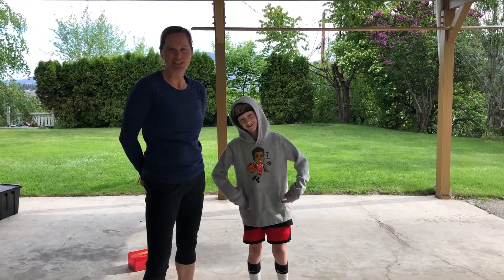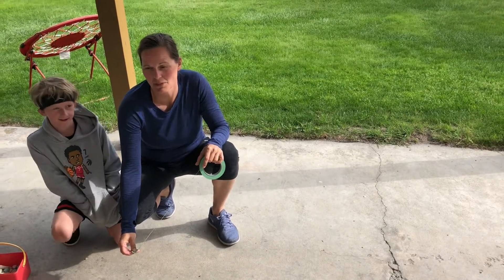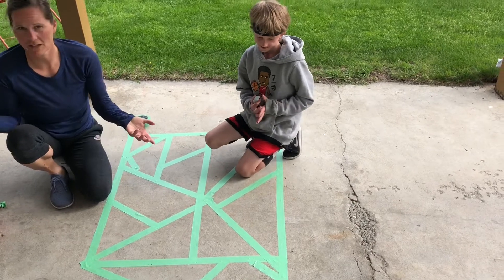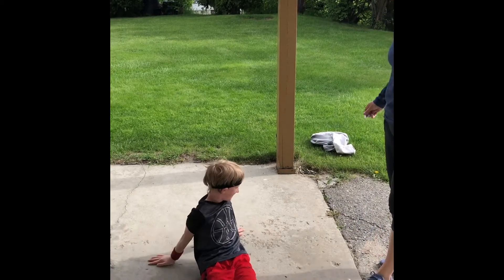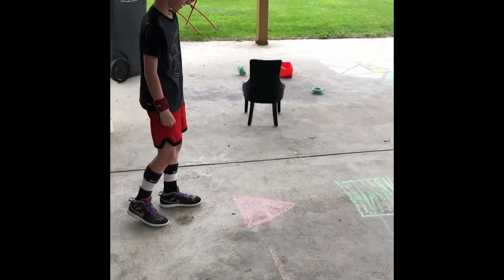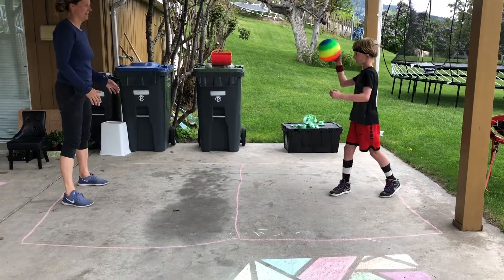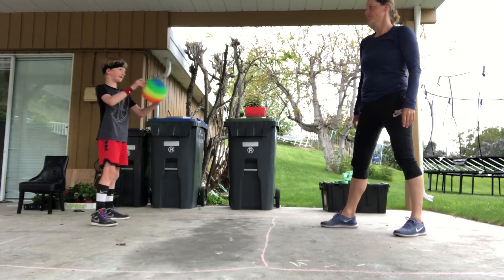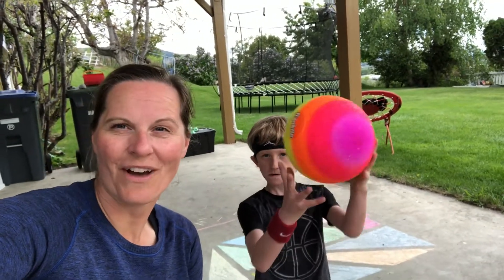Fun with Sidewalk Chalk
Learn some new ways to be both active and creative with sidewalk chalk! Grab some chalk, someone to play with and go outside and have fun!